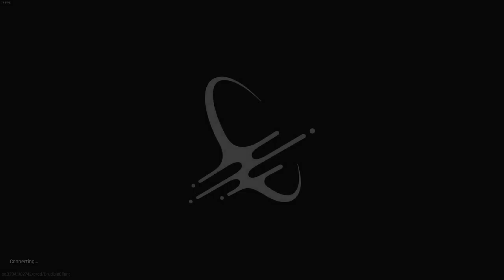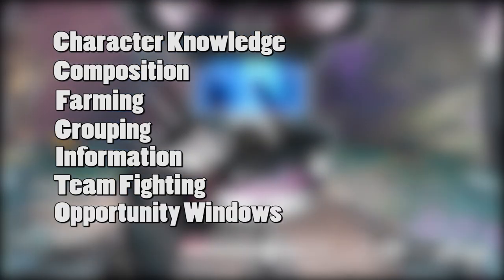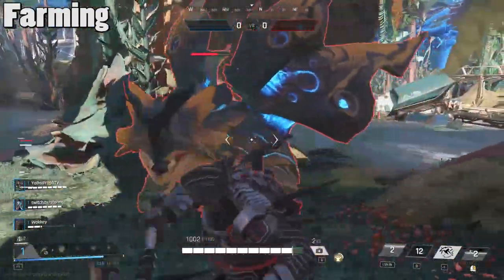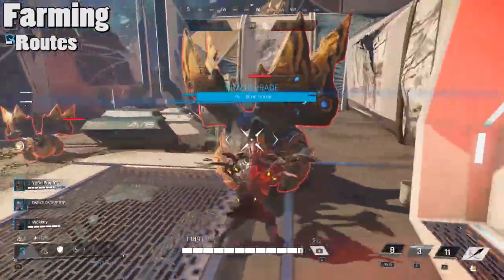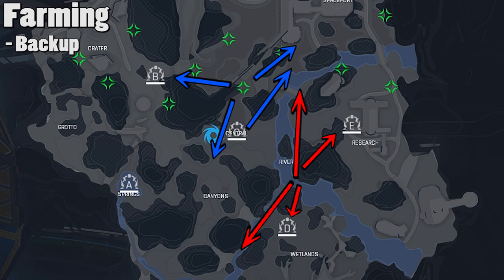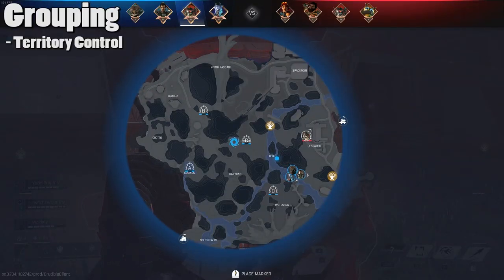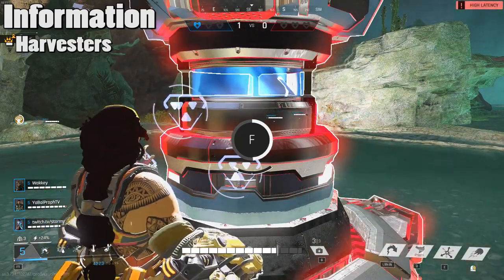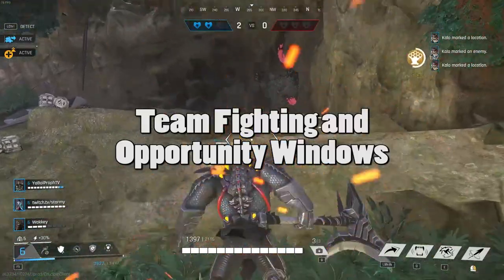Mastering Crucible: Heart of the Hives | Farming and Grouping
This is the first video in a three-part educational series talking about the high level strategies and macro game of Crucible's game mode, Heart of The Hives.